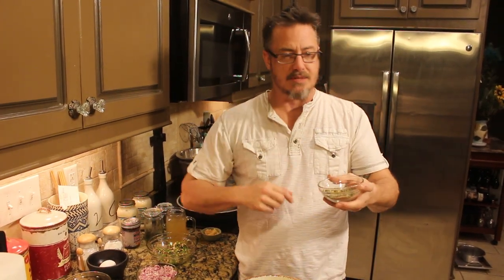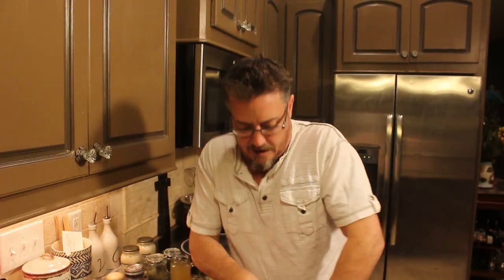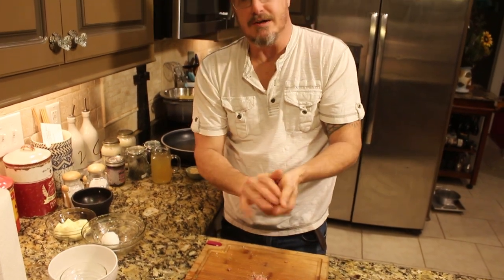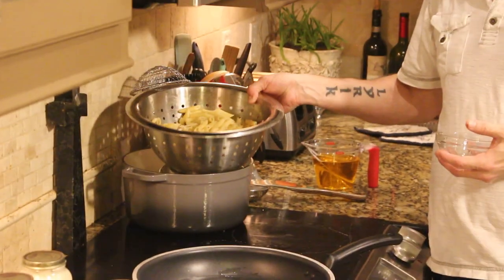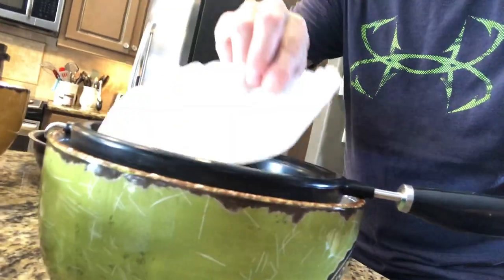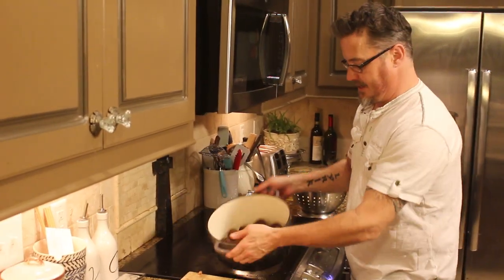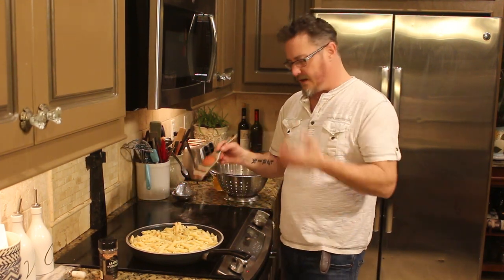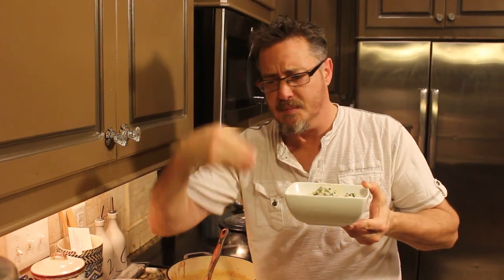Londons' Most Wanted, Season 1 Episode 3 - Venison Meatballs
Actor, Jeremy London, has started a new home goods company called "LONDONS' MOST WANTED" and wants to share his homemade recipes and gardening tips with the world.  In this episode Jeremy puts on the Jazz music and creates an original recipe of venison and beef meatballs with penne pasta and Alfredo sauce.